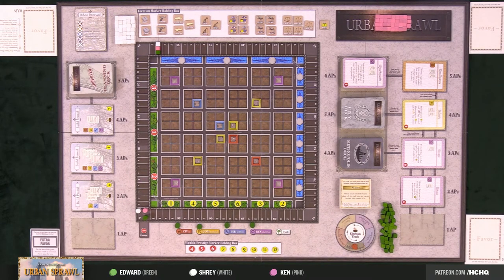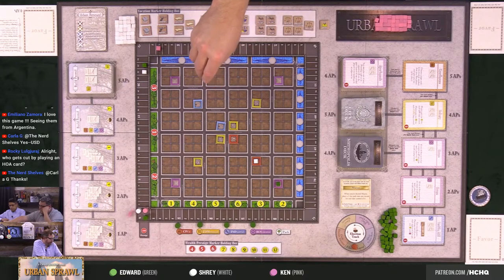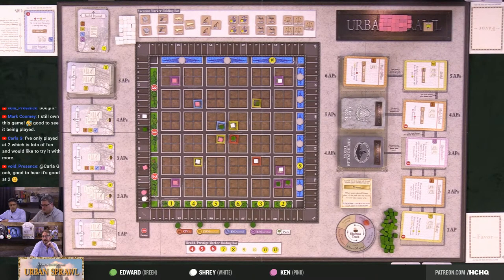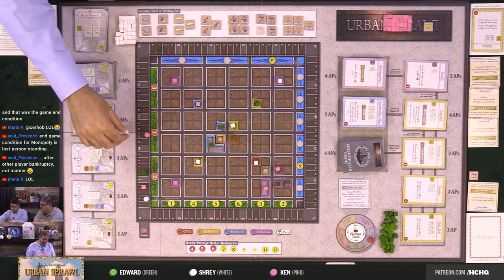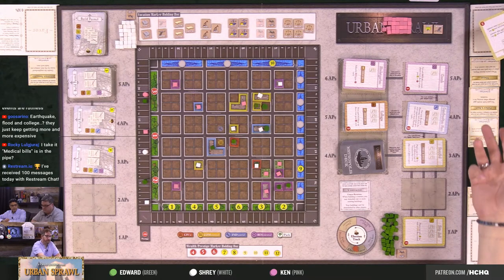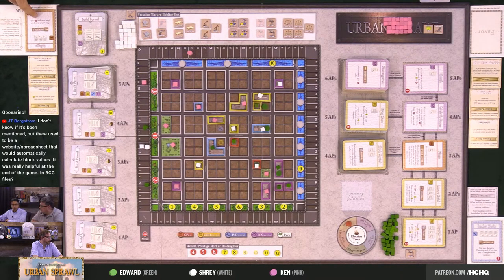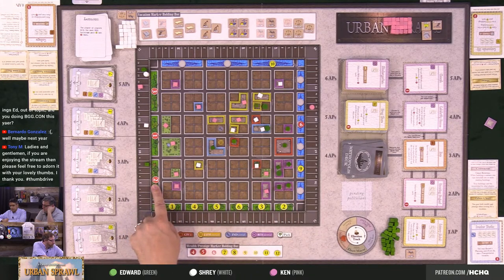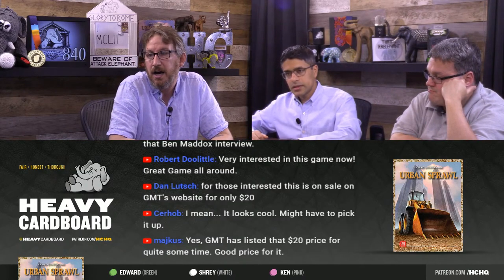Urban Sprawl - 3p Teaching, Play-through, & Roundtable by Heavy Cardboard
Are you interested in learning how to play Urban Sprawl?  Here is your chance! Edward, from Heavy Cardboard, teaches you how to play in this video.

0:00 The show will begin shortly
0:43 Intro
1:09 Welcome
3:25 Game intro
4:24 Game overview
21:52 Setup
27:12 Playthrough
1:48:07 Game end triggered
1:50:25 And the winner is...
1:50:31 Game discussion
2:07:33 Outro

Heavy Cardboard
321 Main St.